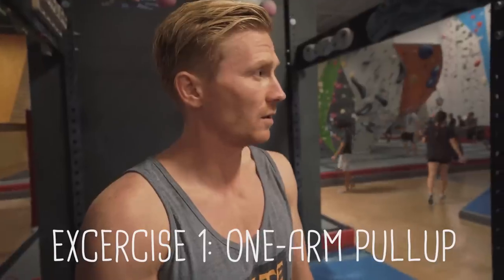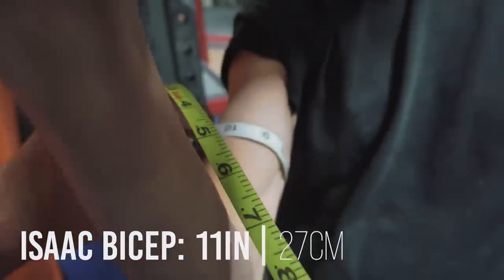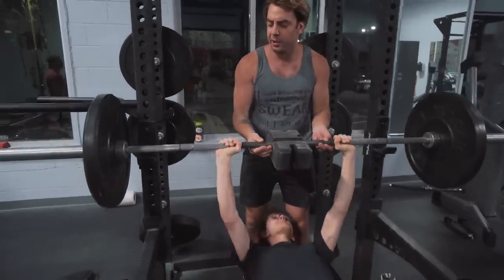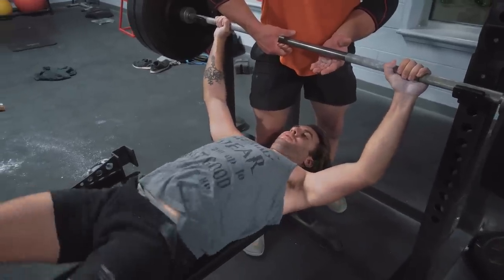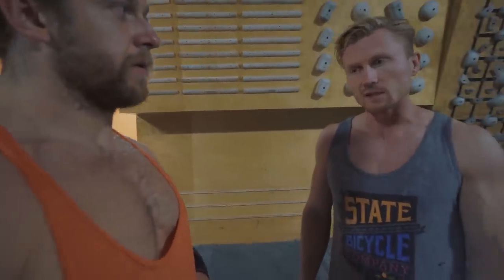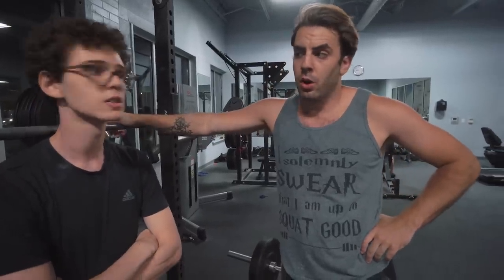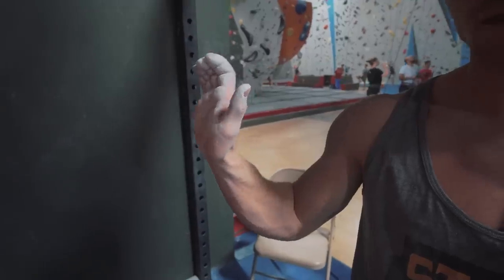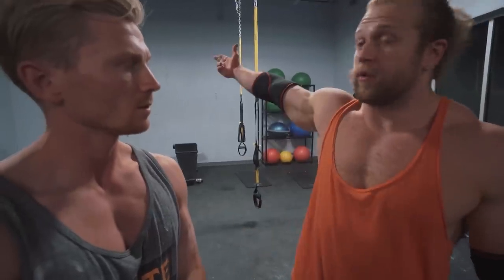WHO BUILDS STRONGER ARMS? PRO CLIMBER VS BODYBUILDER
► Follow Magnus!►  @magmidt
► Lift In Very Flexible & Comfy Pants!
► We make the Grip Tools!

Magnus Midtbo and I face off to see who builds stronger arms? Magnus has been rock climbing for 20 years and he can do a one arm muscle up, I'm not sure I can beat him in this department, physique maybe, grip strength maybe. . .Let's see what arm exercises he brings out and we'll have some fun with them!